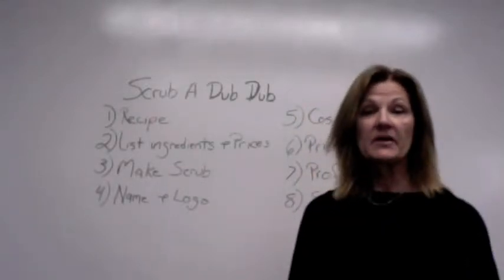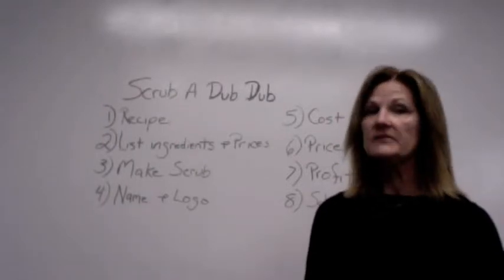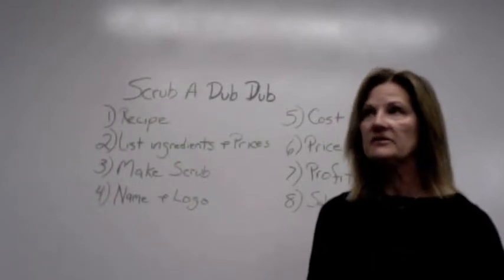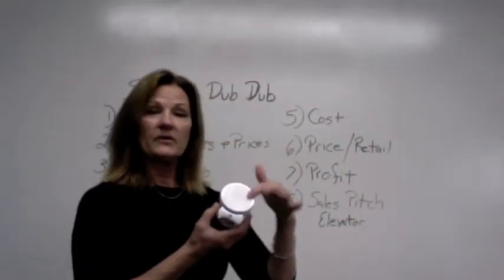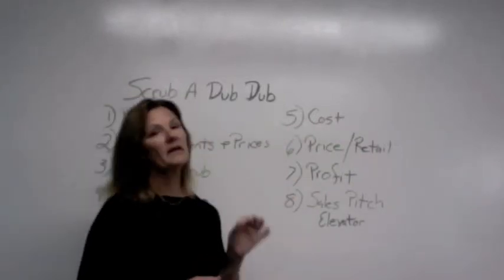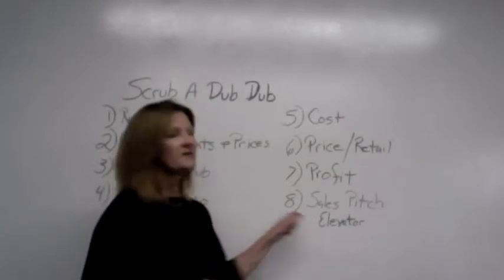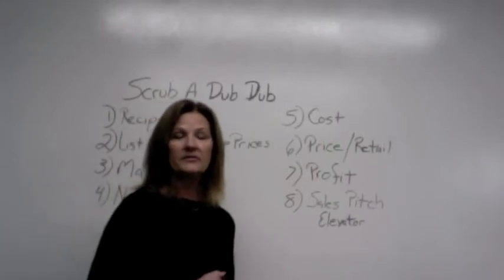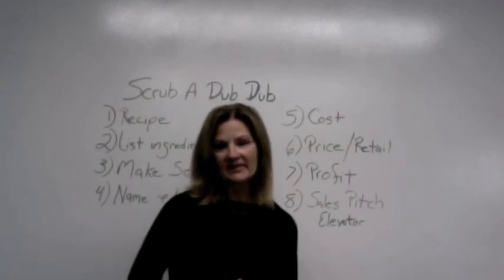ScrubADubDub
Three day Body Scrub project for students